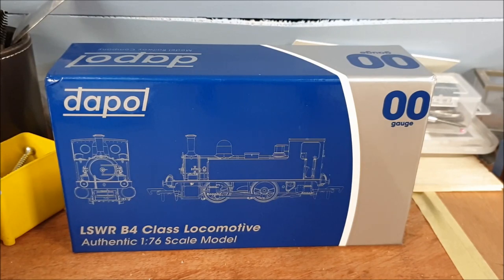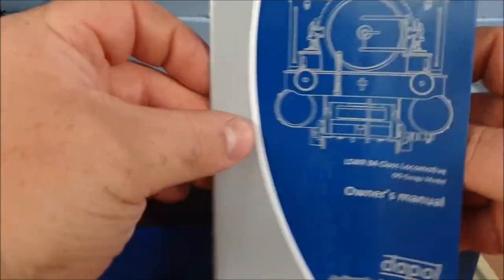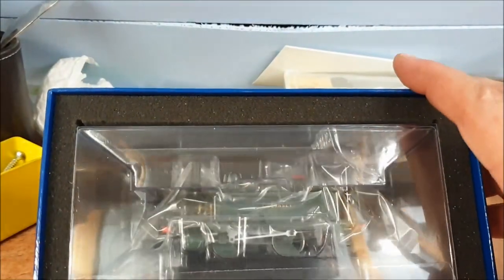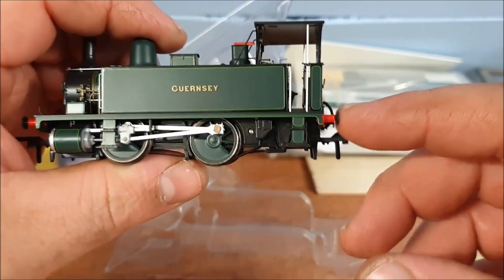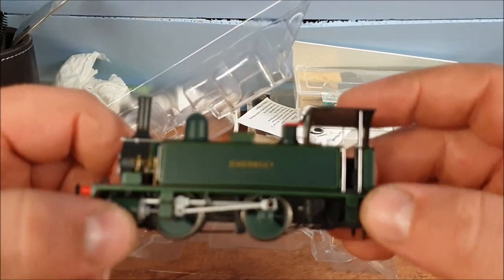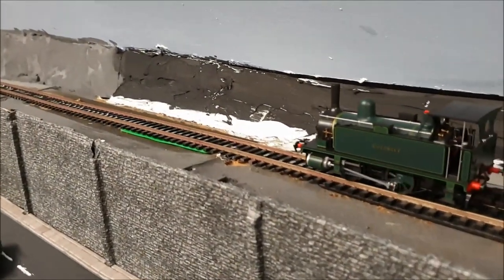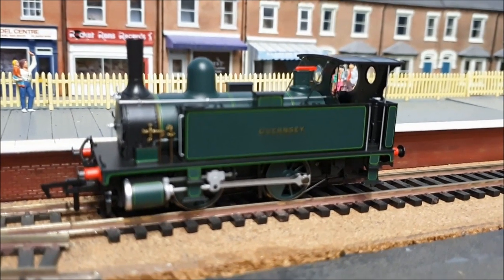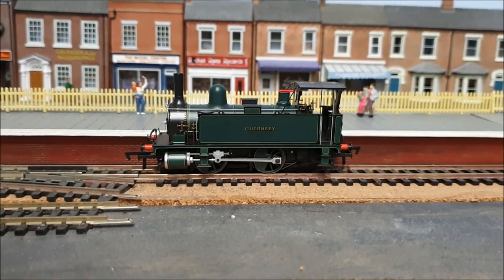Dapol LSWR Class B4 0-4-0T 176 "Guernsey" in LSWR Southampton docks lined green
Dapol LSWR Class B4 0-4-0T 176 "Guernsey" in LSWR Southampton docks lined green - Digital fitte
This is my 2nd of these little dapol dock shunters my first one had to be returned to dapol because it was faulty, which was a shame because it was a very nice model in the br black livery and unfortunatly they had sold out so i couldnt exchange it, but i have now decided to go with this loco which has a different cab design and livery and hopefully i will have better luck with this model.